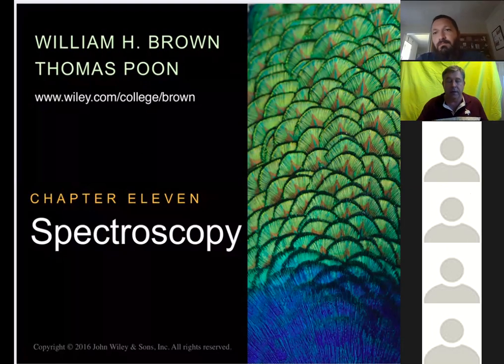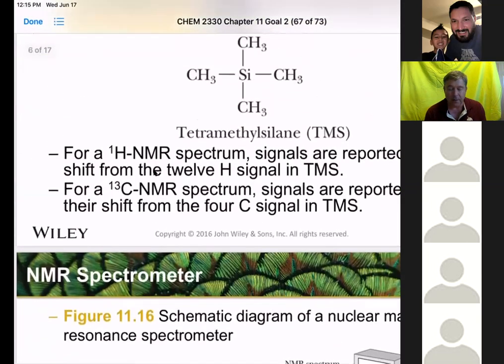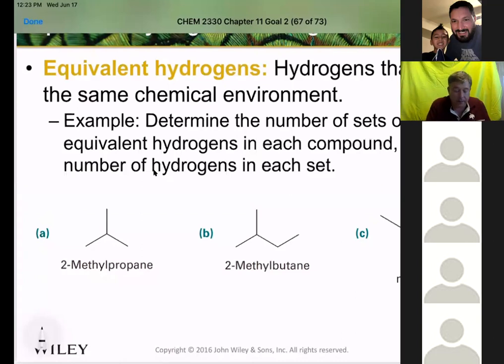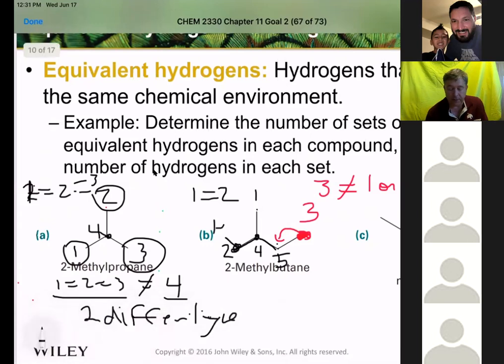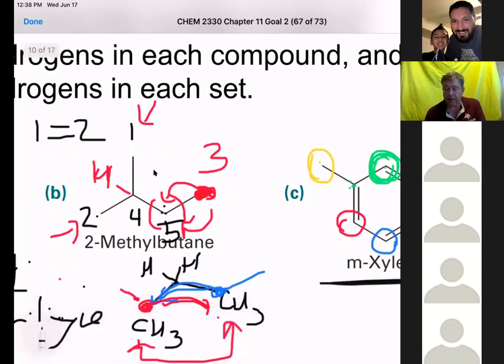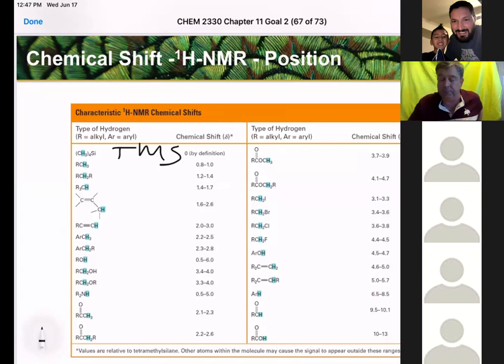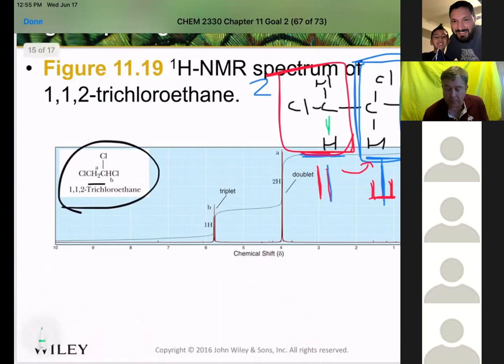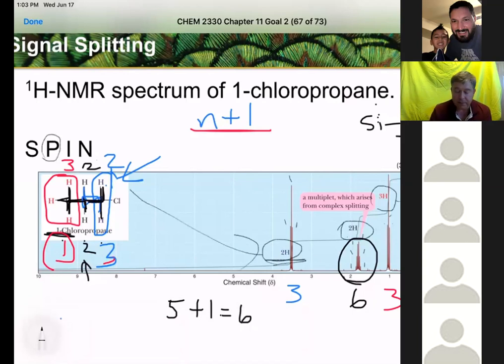CHEM 2330 SI June 17 A